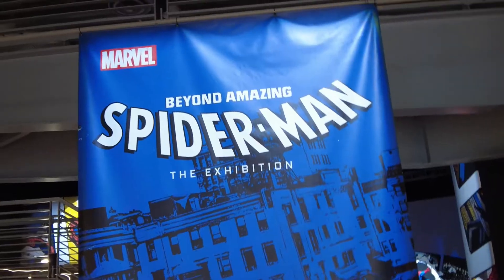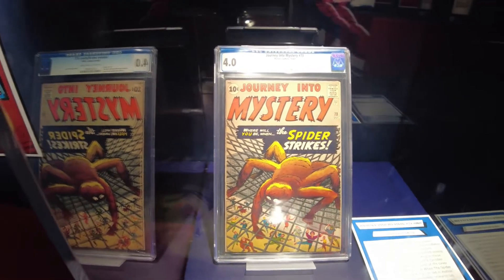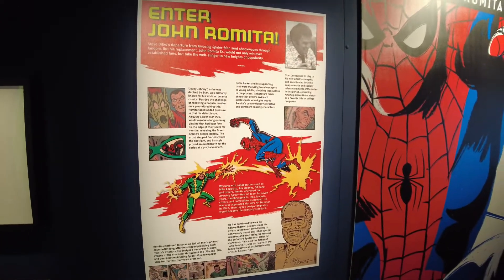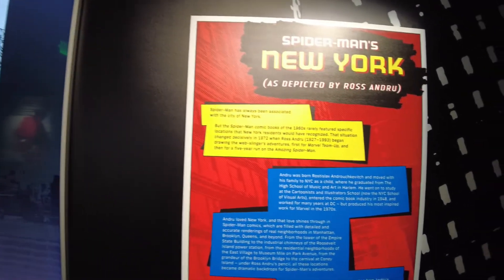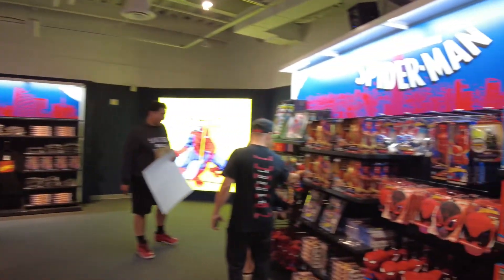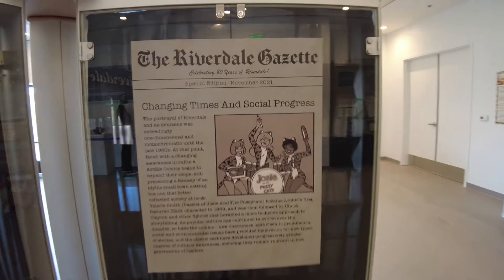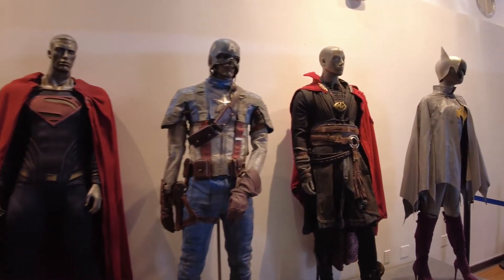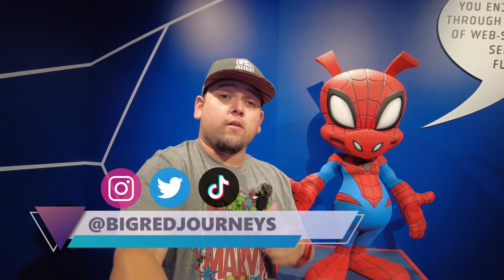COMIC-CON MUSEUM SAN DIEGO - Full Tour & SPIDER-MAN Exhibit | Balboa Park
Calling all webslingers, crime fighters, super heroes & comic book nerds!

Join me as we check out the newest gem added to Balboa Park, the Comic-Con Museum. After several years of construction and an unfortunate pandemic, it is finally fully open!

We’re going to check out the newest exhibit all about our favorite web slinging teenage super hero, Spider-Man! With a collection of original drawings, rare one-of-a-kind items and actual movie props from the Spider-Man movie franchise, this exhibit is truly the one to see for all comic book fans!

It's is also a wonderful place to go check out if you don't have a Comic Con Pass.

CHAPTERS
0:00 Intro
0:58 Museum Overview
2:54 Spider-Man Exhibit
18:50 The Rocketeer : Art of Dave Stevens
19:40 Archie Exhibit
22:35 Rocketeer Continued
25:30 Masquerade Exhibit
26:08 Theater
26:35 Pac Man
27:58 Museum Store
29:27 Outro

👍🏼 If you like this video please give it a BIG LIKE and leave me a COMMENT to let me know what you thought. All comments are seen and/or replied to.

Take your journey to the next level and SUBSCRIBE to the channel and make sure to turn on your 🔔 NOTIFICATION BELL so you can be first to know when we I go on my next journey.

EQUIPMENT USED
Camera - DJI Osmo Pocket 2
Microphone - DJI Osmo Wireless Mic

Big Red Journeys makes no claim to any characters, songs, or themes present in this video.